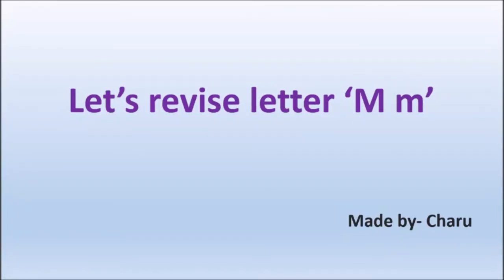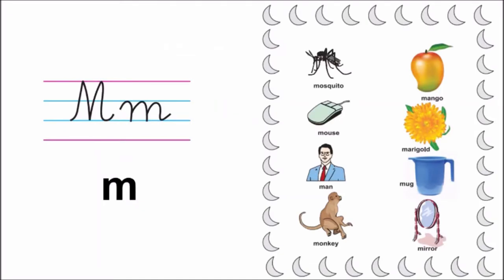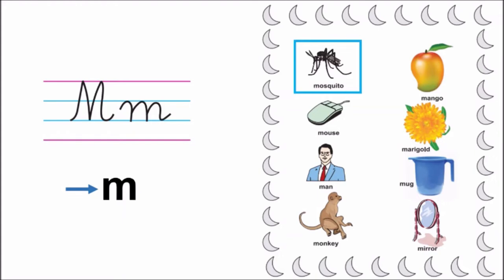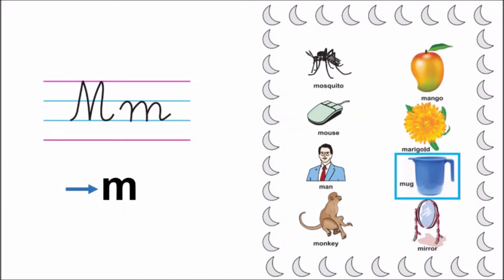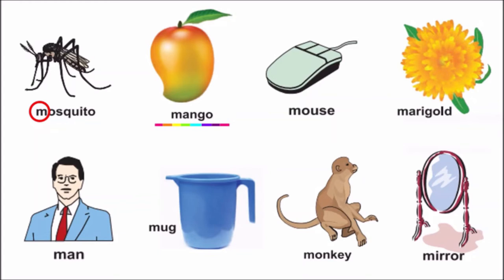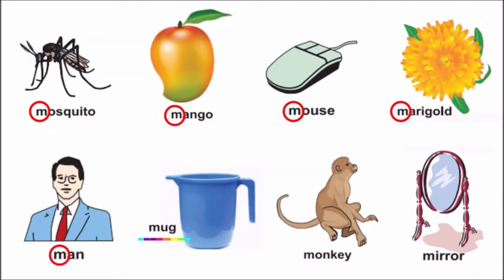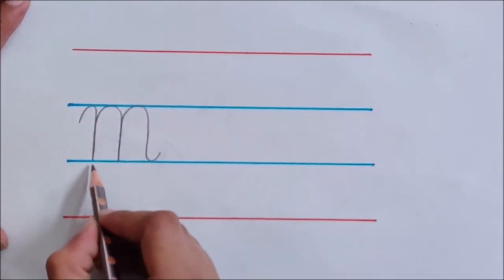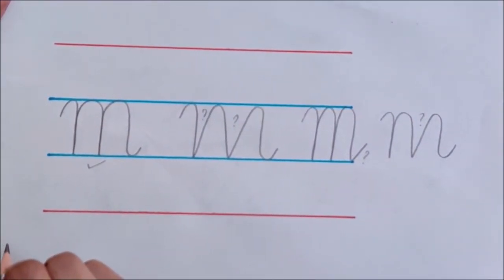Revising letter 'M m' with Charu Ma'am